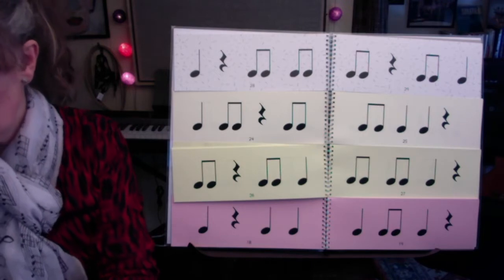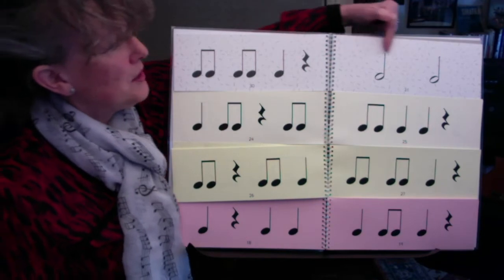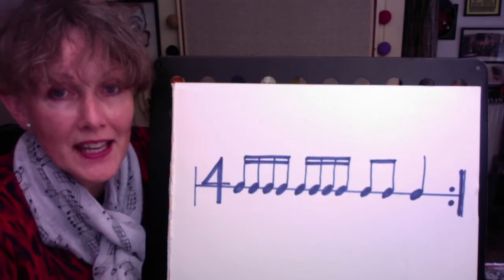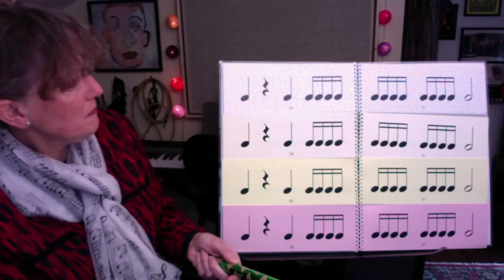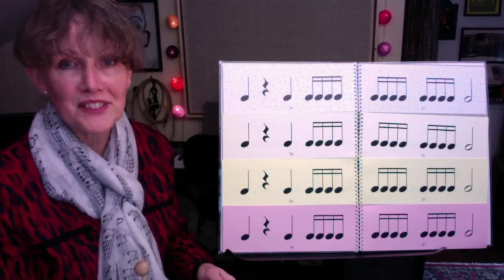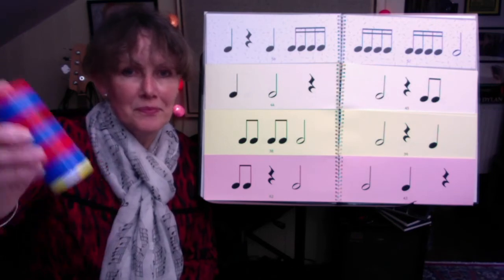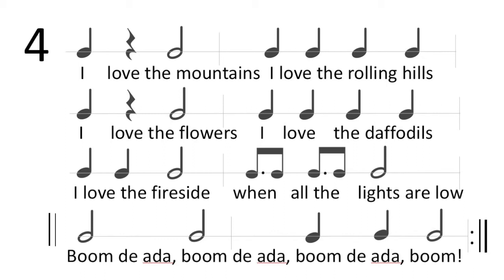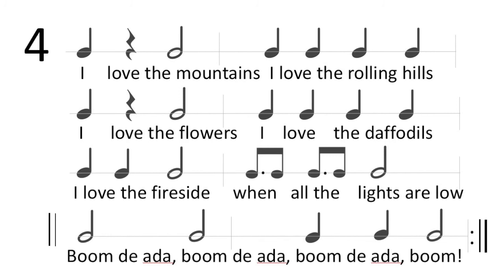Cappuccino Trifles 2 (Yr 3/4)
In this session we continue to explore rhythmic patterns. We learn some music notation and use this to accompany the song 'I love the mountains' using percussion instruments, including some we make ourselves.